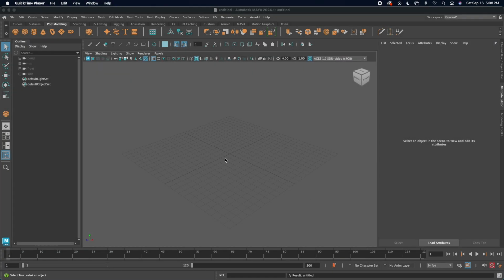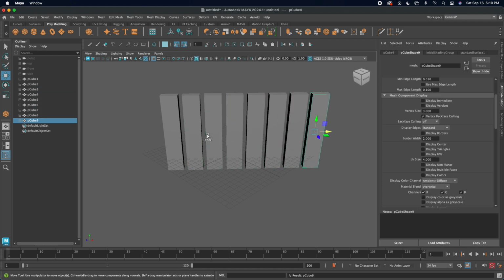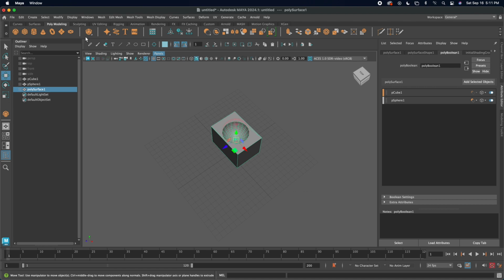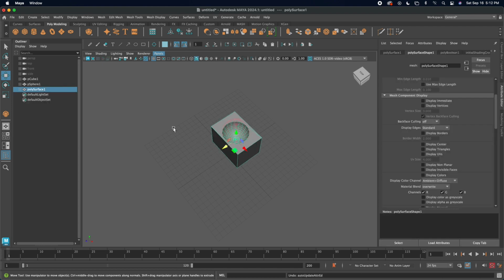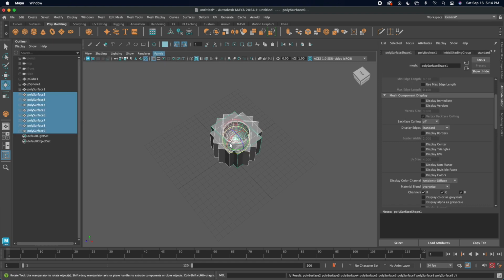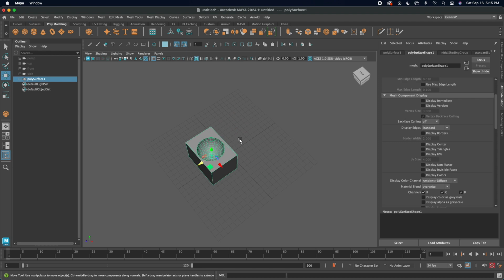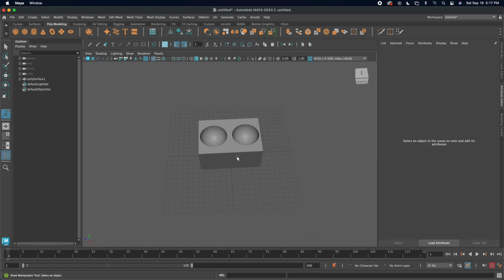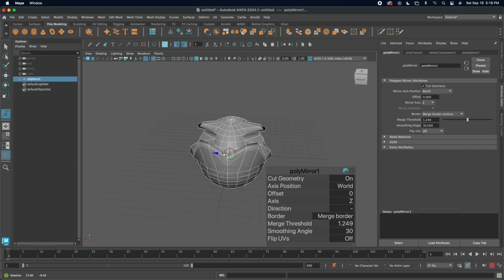Duplicate HD 1080p